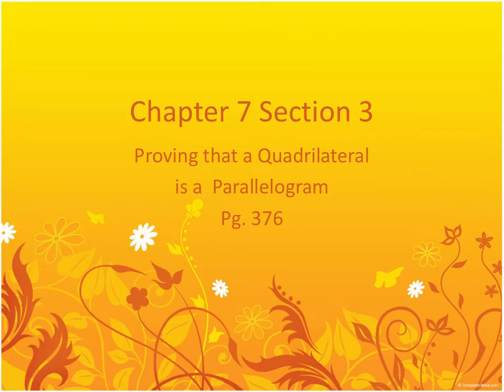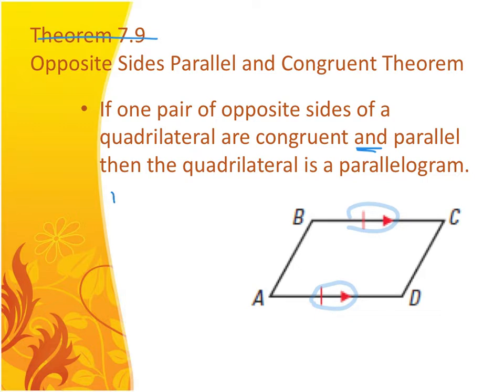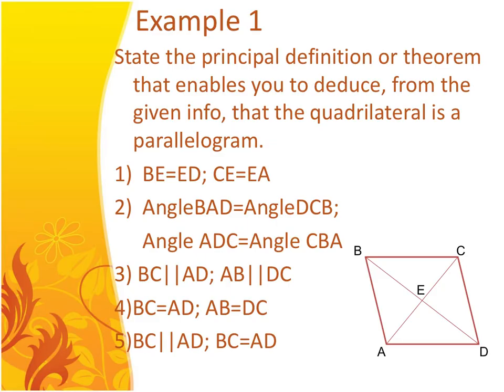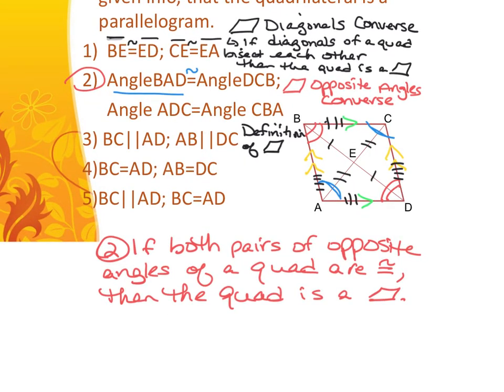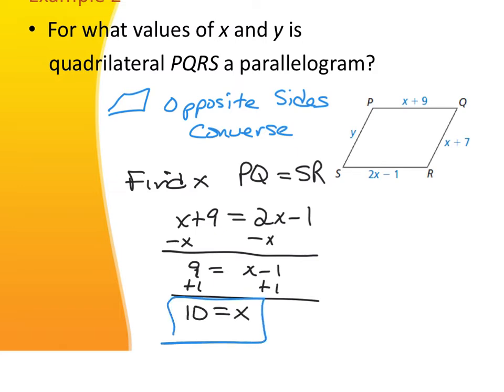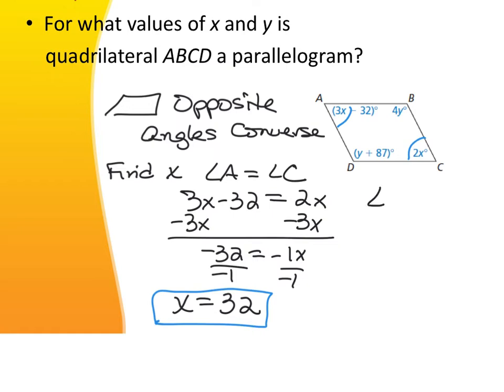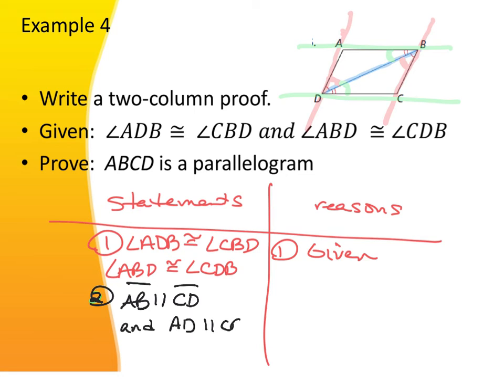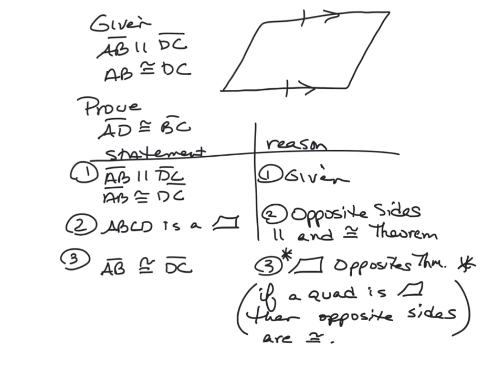2.1.21 7.3 Proving that a Quadrilateral is a Parallelogram